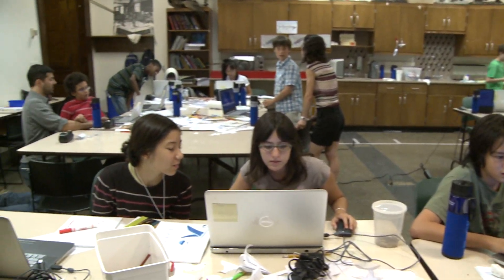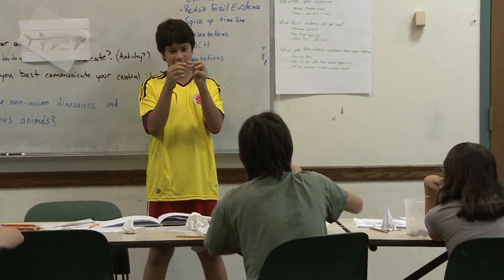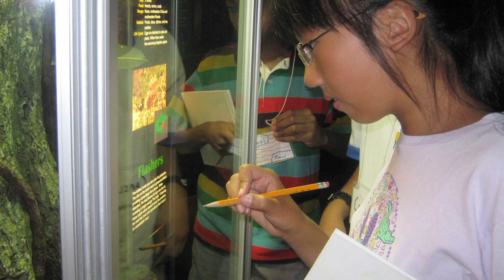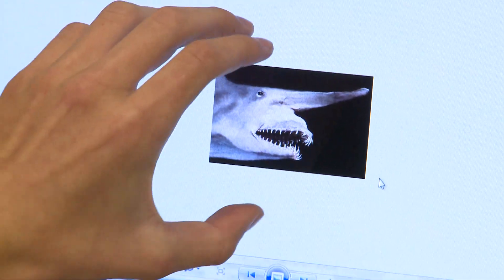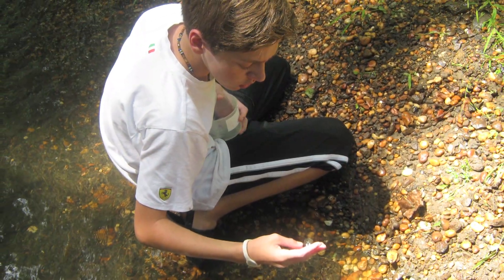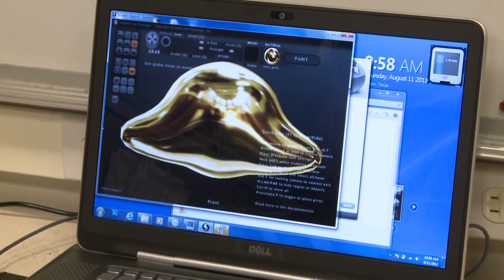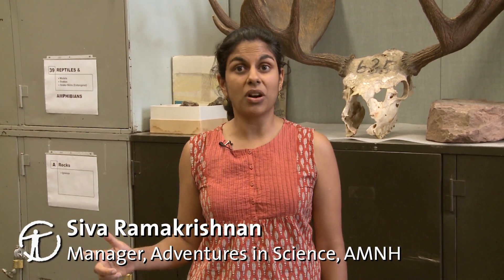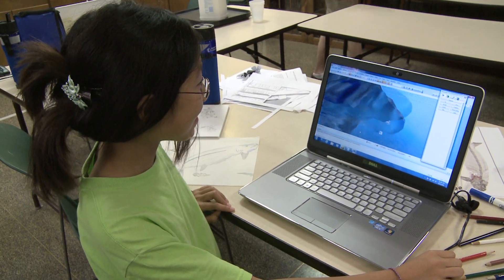Middle School Students Animate Ancient Fossils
From hunting fossils in Big Brook, New Jersey, to digitally modeling a long-extinct sea animal, students in the Museum's 2011 Virtual Worlds Institute received an exciting introduction to paleobiology this summer.

The Virtual Worlds Institute, which was developed in consultation with Museum scientists and educators and in partnership with Science House, challenged middle school students to create 3-D digital models of ancient sea life from the late Cretaceous period using a digital sculpting tool called Sculptris and a high-fidelity virtual worlds platform called Blue Mars. Drawing on the Museum's world-renown fossil collections, students learned to interpret fossil evidence to form hypotheses about extinct animals and bring them to life.